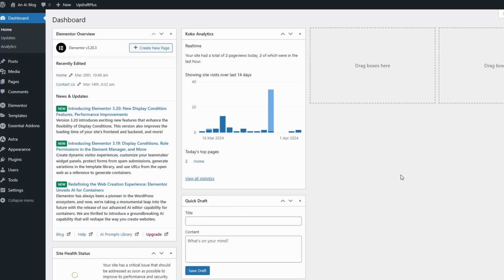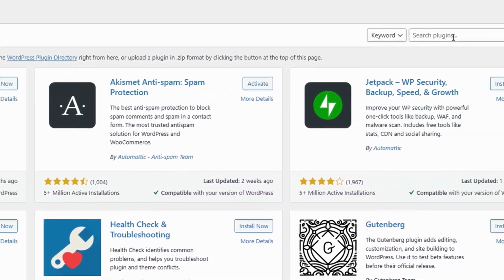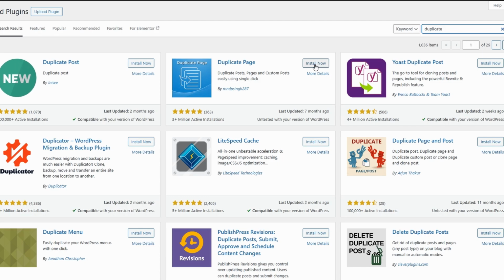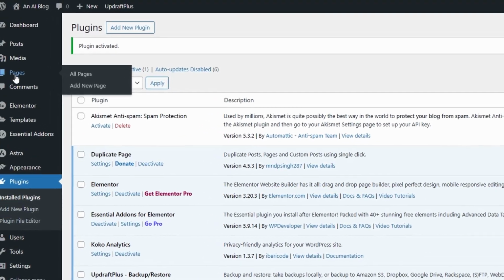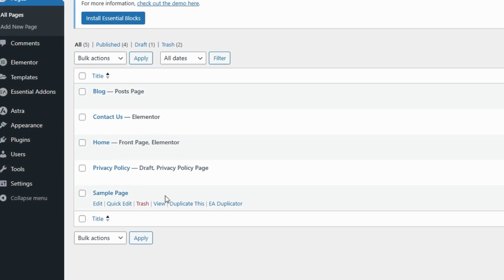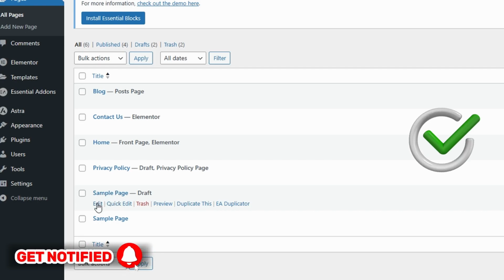How to Duplicate a Page or Posts on a WordPress Site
How to easily duplicate any page or posts on your WordPress site using a free plugin.

This can be great and save you lots of time if you are using the same design or layout for your pages or posts and simply want to change the content around.